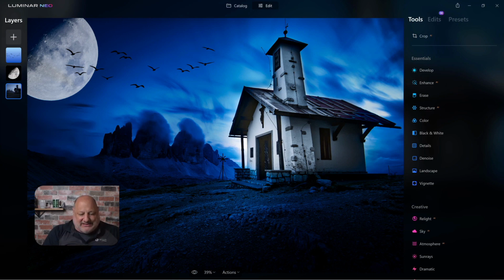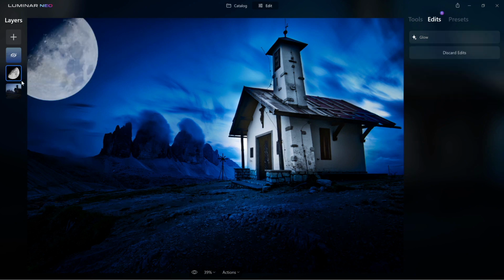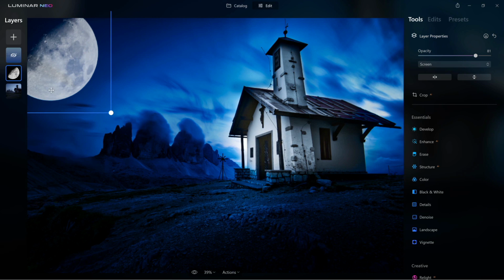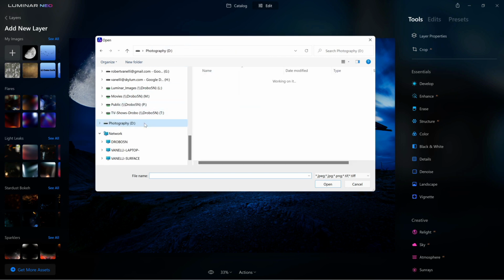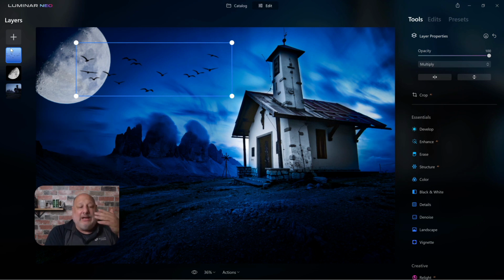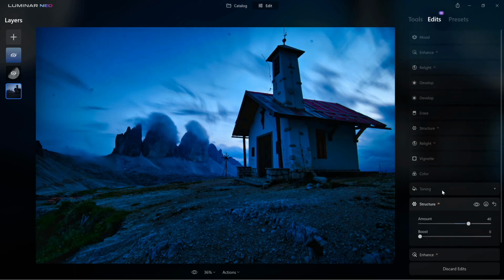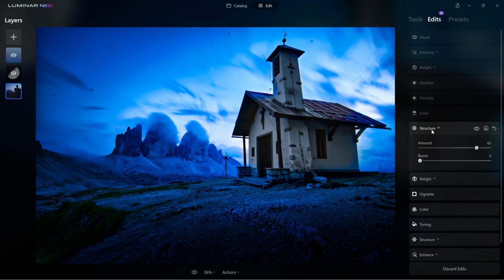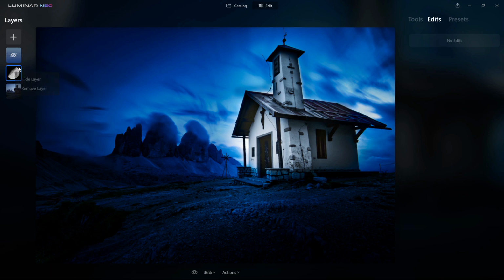Luminar Coffee Break: Building an augmented reality with layers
Learn how to create an augmented reality by using Luminar Neo to edit and add elements to layers.

Luminar Coffee Break is a live Zoom meeting Monday through Friday at 1 pm EST | 6 pm GMT. The topic of the day is taught in the first 15 minutes, followed by the  ASK ME ANYTHING segment where attendees can ask any question relating to any Skylum products, photography, or upcoming events.